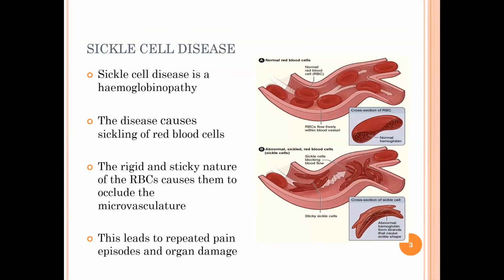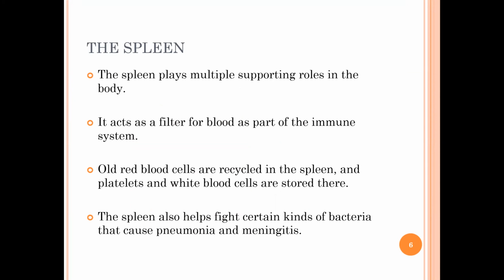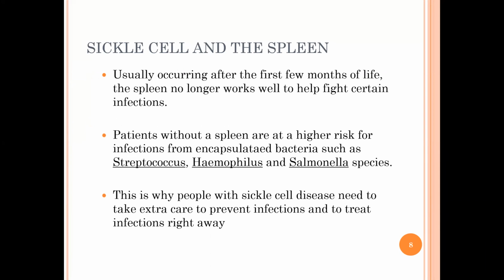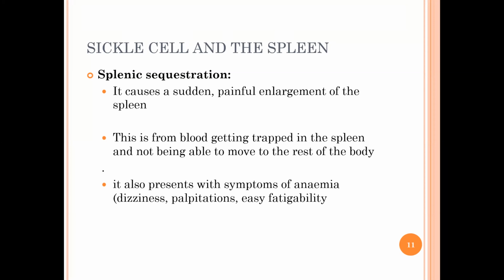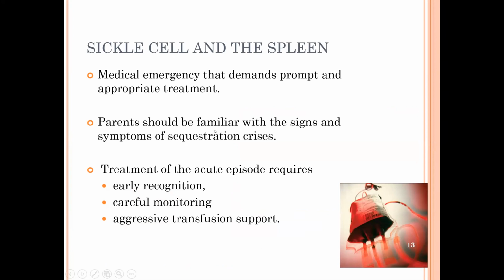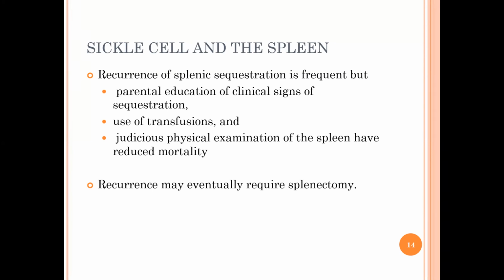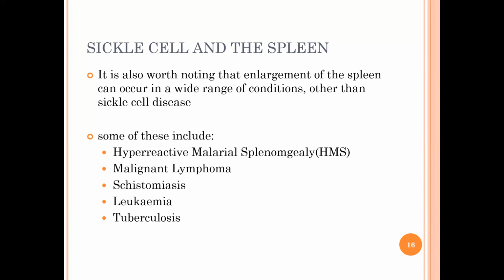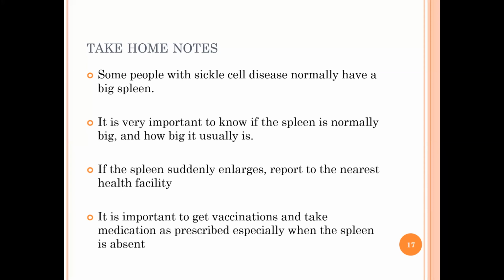LTSD: Sickle Cell And The Spleen. Speaker: Dr. Ivy-Marie Aggrey. 5th June 2021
This is talk on the effects sickle cell has on the spleen. Talk by Dr. Ivy-Marie Aggrey.